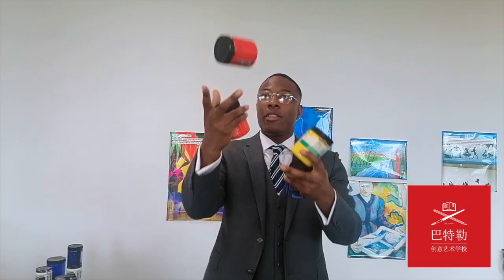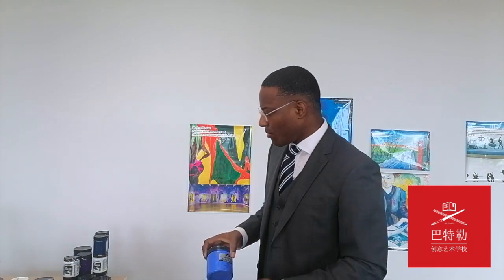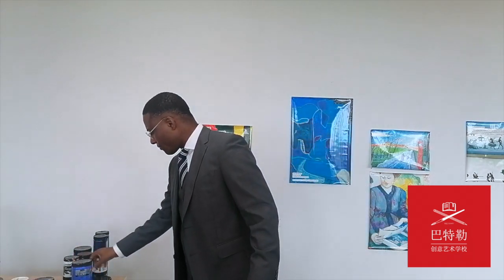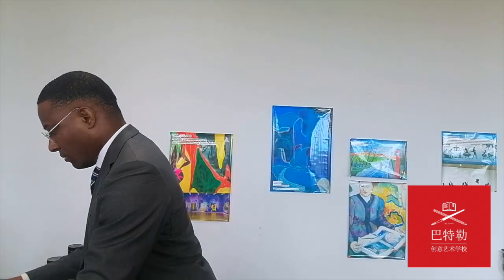Mr Butler_A* to C Grade Sketchbooks & Portfolios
1) A* to C Grade Sketchbooks & Portfolios
2) Art Class Tour
3) Student Interviews
4) Art Master Class

Art Education in China: Mr Butler working at Nanjing High School in China
Follow BCASchina
小红书Little Red Book: bcaschina ID 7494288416

Follow Michael Butler the British Abstract painter
小红书Little Red Book: 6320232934

key stage 3 (Grade7,8 & 9)
Art, craft and design embody some of the highest forms of human creativity. A high-quality art and design education should engage, inspire and challenge pupils, equipping them with the knowledge and skills to experiment, invent and create their own works of art, craft and design. As pupils progress, they should be able to think critically and develop a more rigorous understanding of art and design. They should also know how art and design both reflect and shape our history, and contribute to the culture, creativity and wealth of our nation.

key stage 4 (Grade 10 & 11)
The GCSE /iGCSE subject content sets out the knowledge, understanding and skills
common to all GCSE specifications in a given subject. Together with the assessment
objectives it provides the framework within which awarding organisations create the detail
of their specifications, so ensuring progression from key stage 3 national curriculum
requirements and the possibilities for development into A level.

key stage 5 (Grade 12)

AS and A level subject content sets out the knowledge, understanding and skills common to
all AS and A level specifications in art and design.